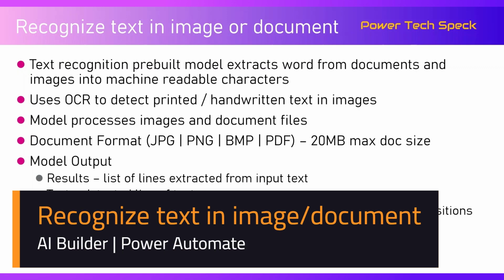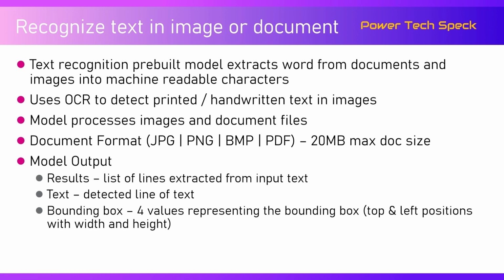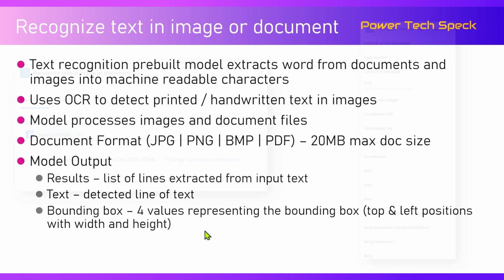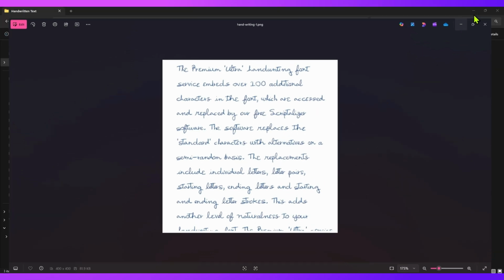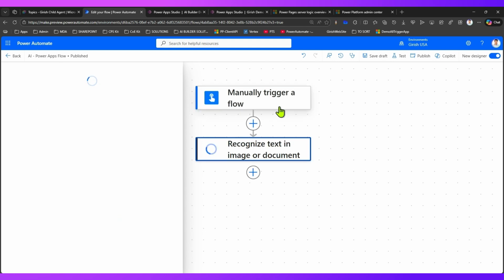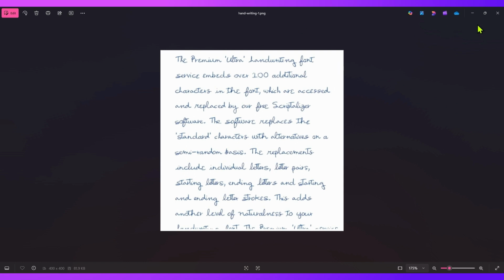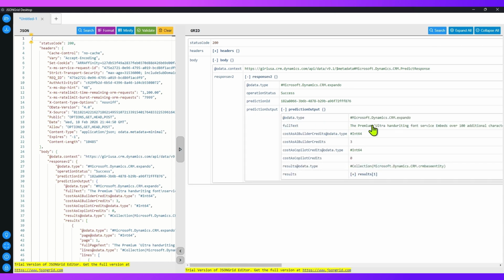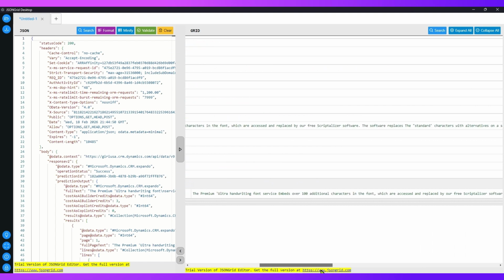Recognize Text in Documents Using AI Builder Action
In this video, Girish Uppal demonstrates the 'Recognize text in image or document' action within AI Builder. This powerful artificial intelligence feature uses optical character recognition (OCR) to extract text from various document and image formats. Learn how to set up and use this action within Power Automate for efficient automation. This process is a key component of document ai, simplifying data extraction and boosting overall automation efforts.